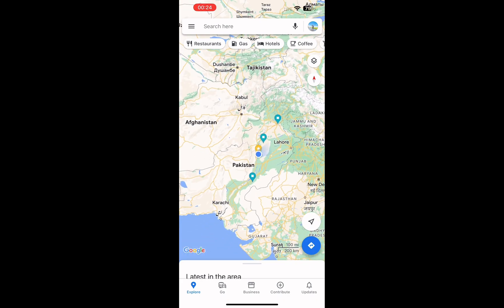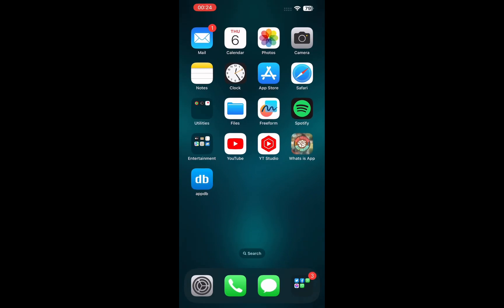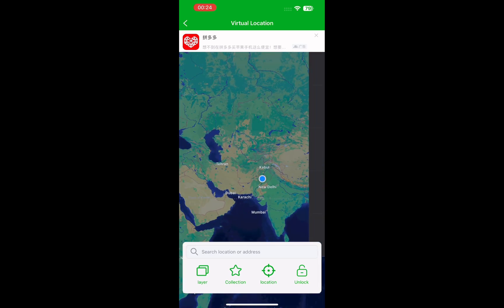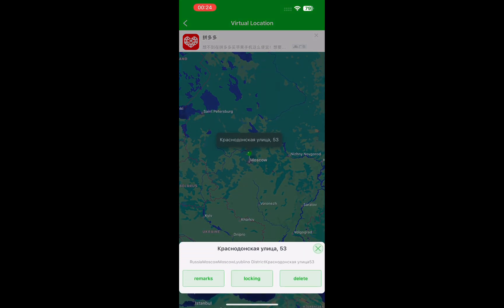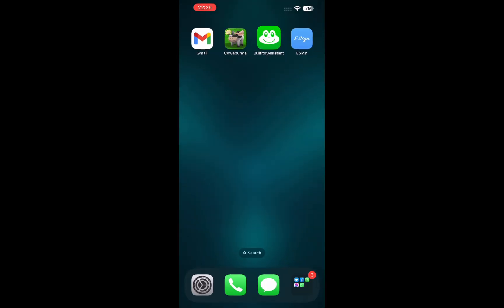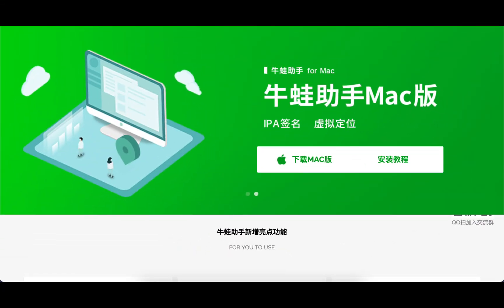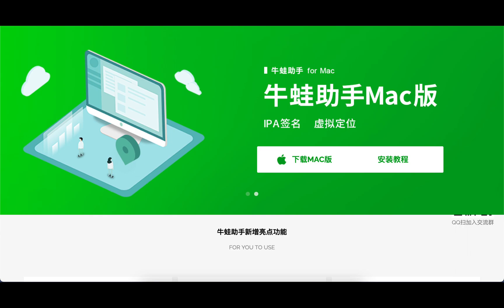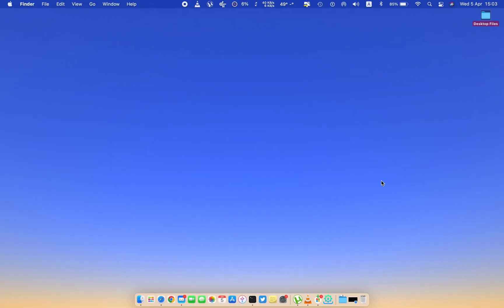How to Sideload apps Without Computer - Full Guide 2023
link for BA Installer.

Sideload apps no computer.
How to sideload apps no computer.
Install apps on iphone no computer.
Install apps on iphone without pc.
How to install apps no jailbreak.
sideload apps altstore alternative.